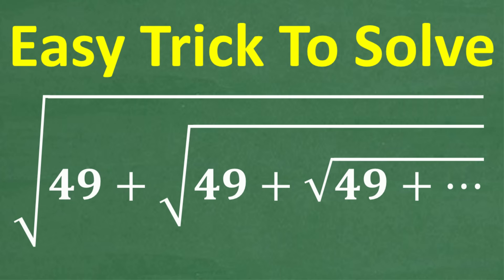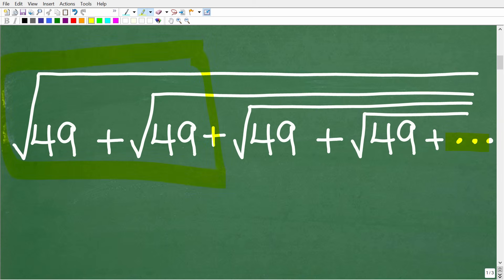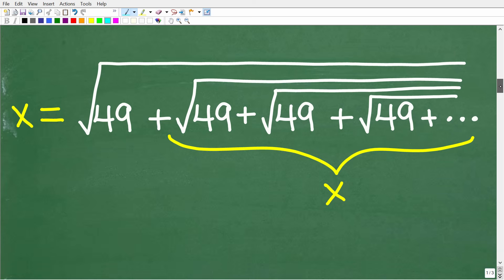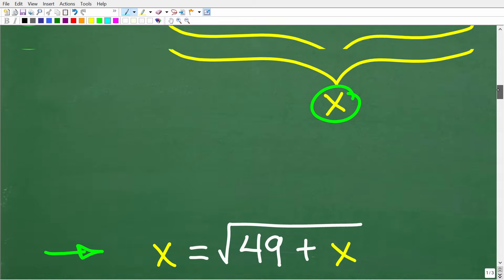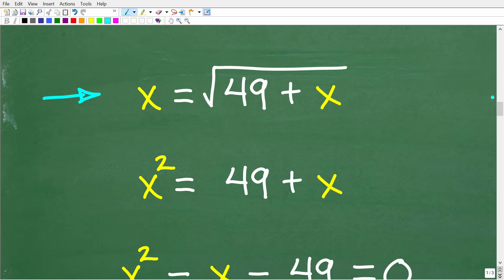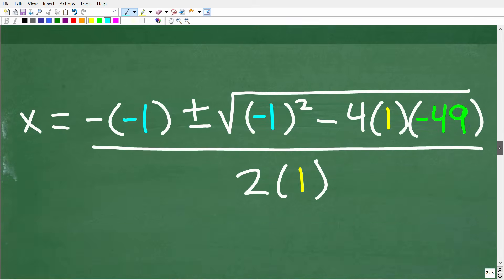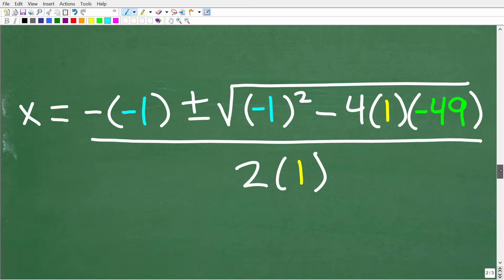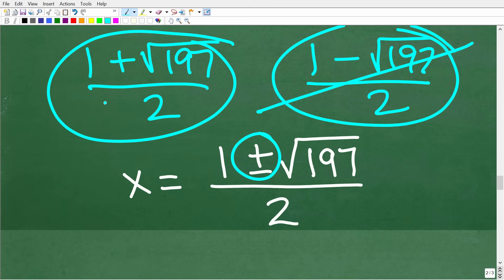Infinite Square Roots of 49…=? This Math Trick Will Surprise You!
Can you solve this infinite square root of 49 math question? 🤔 Most people find it impossible at first, but the solution is surprisingly easy!

• HOMESCHOOL MATH
• COLLEGE MATH